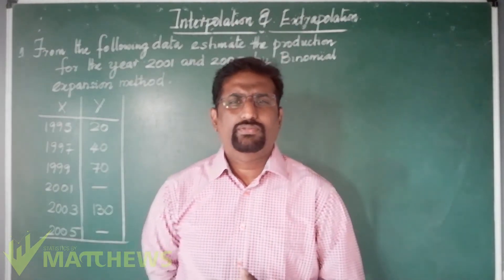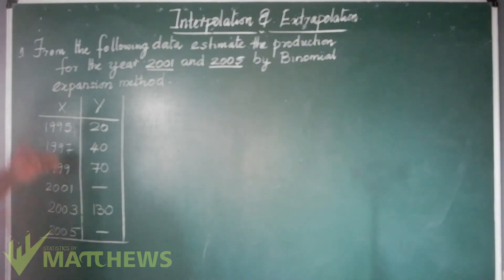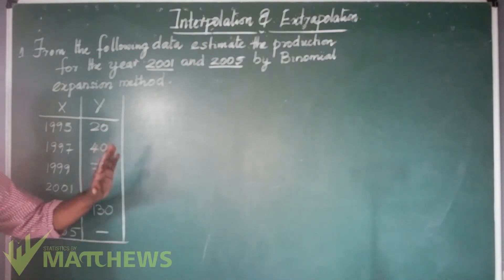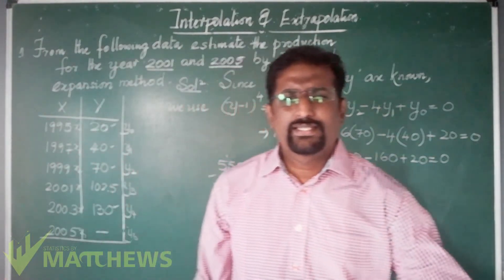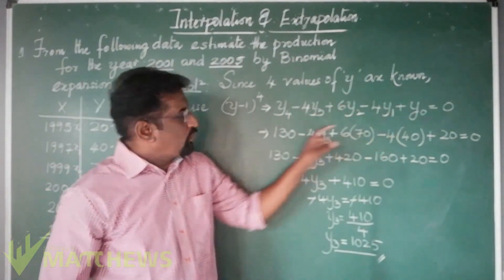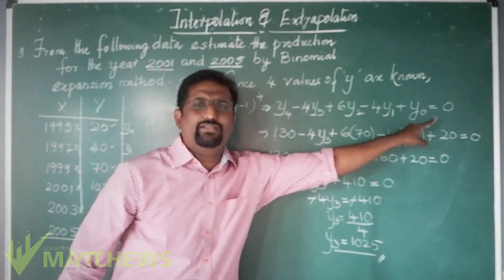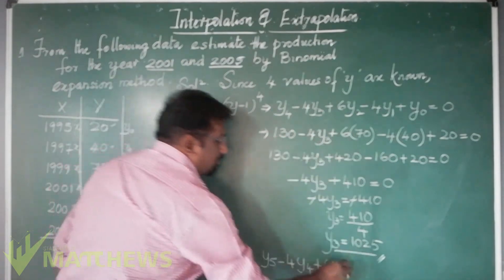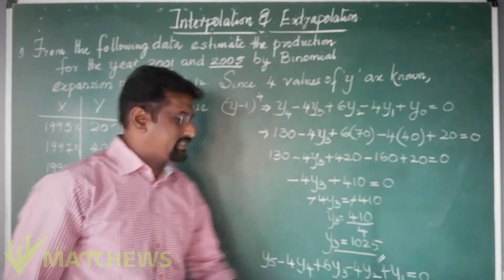Interpolation & Extrapolation_Theory & Problem_4.1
Binomial Expansion method problem 1